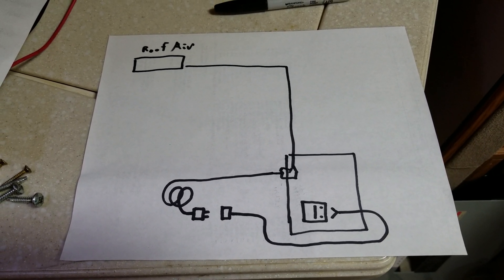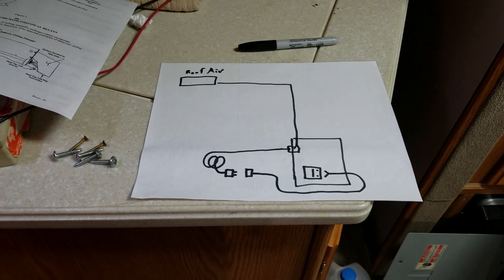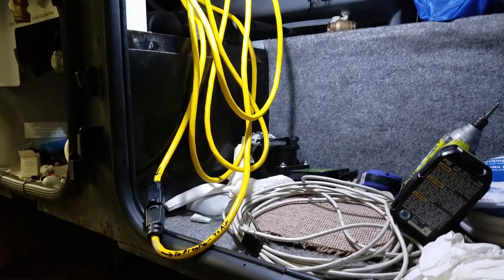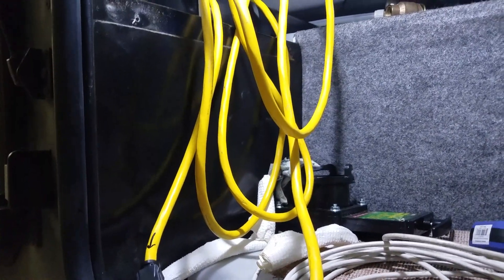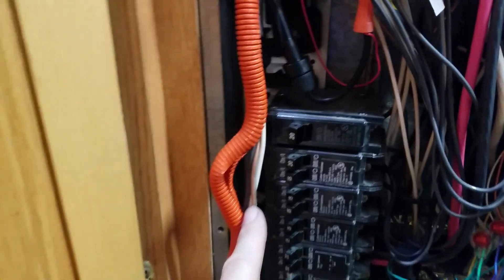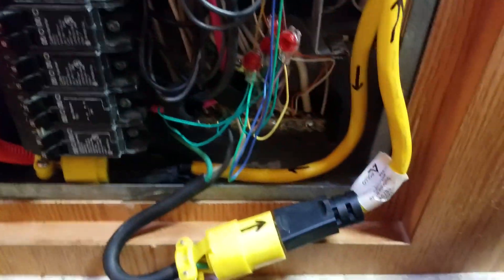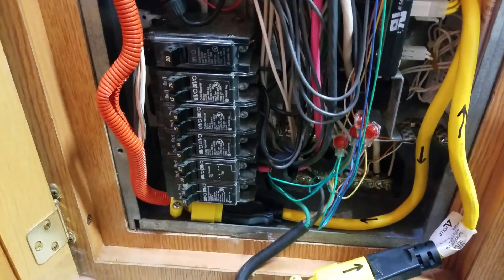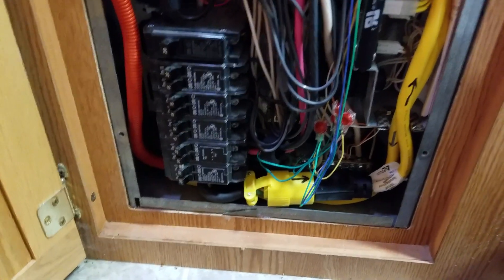RV Repair: Getting the most from 30 amp service when you need 50 amps.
How to utilize the unused  20 amp service at a 30 amp pedestal to power one of your RV air conditioners.